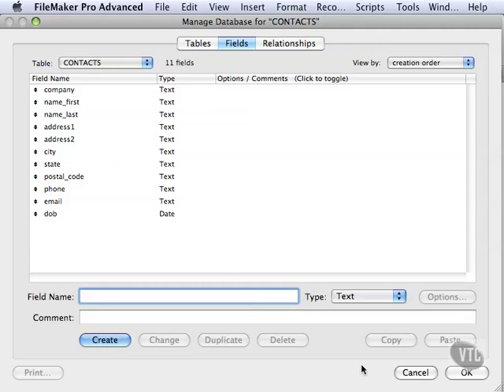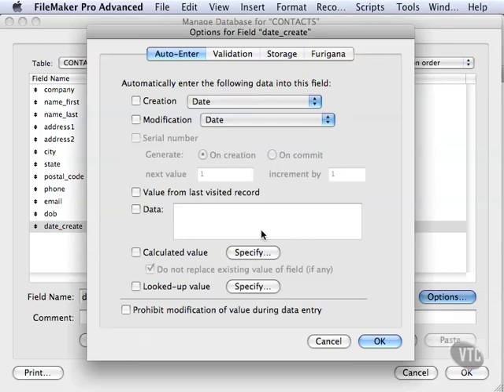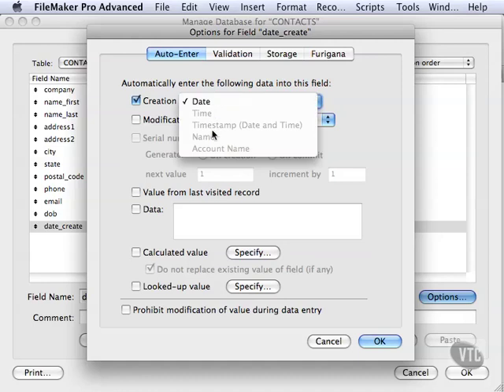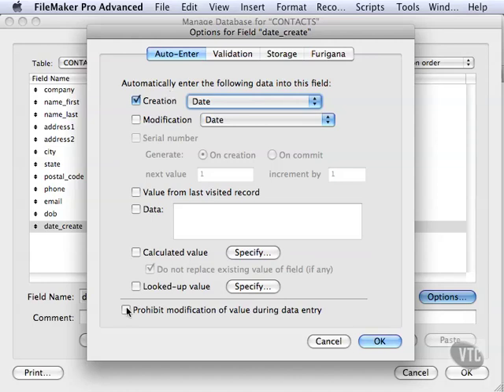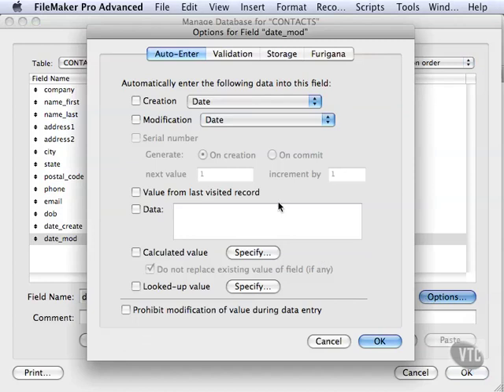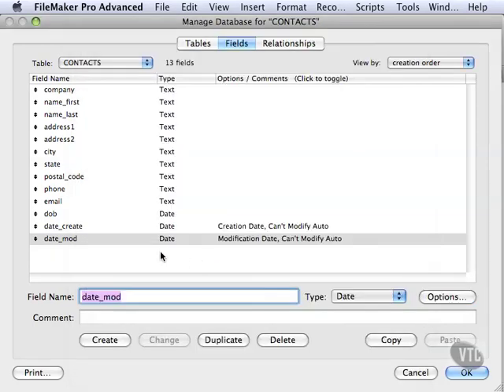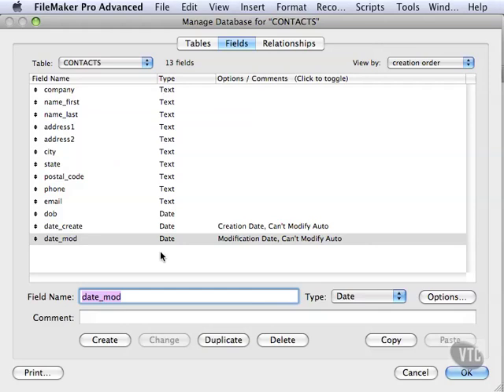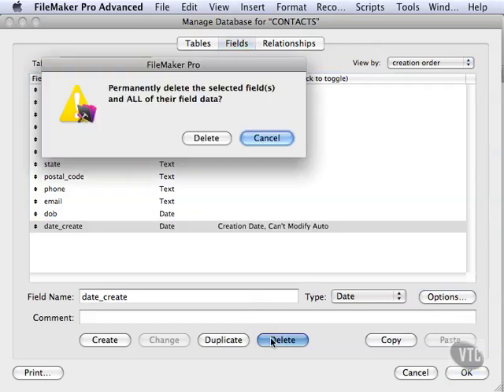FileMaker Tutorial - 017 - Housekeeping Fields pt 1